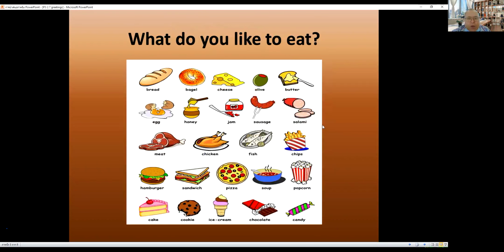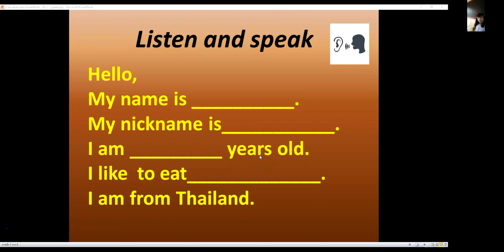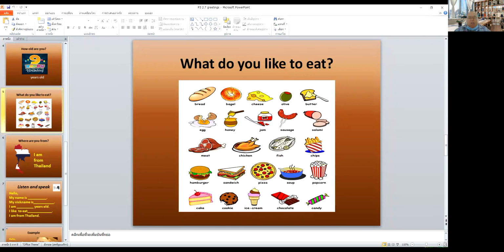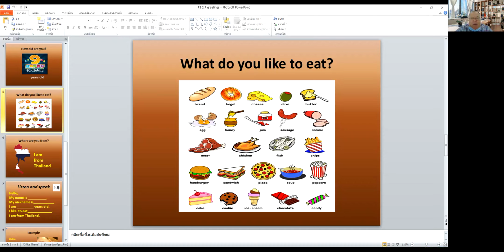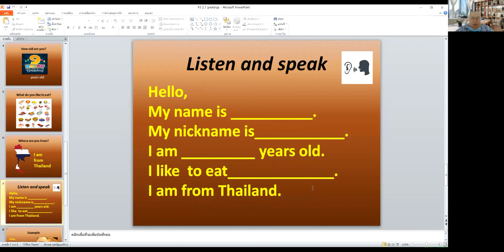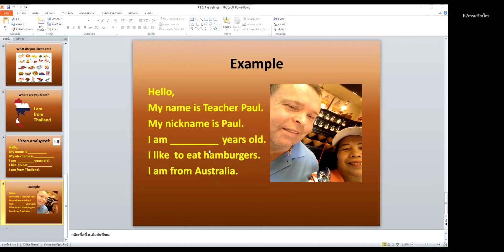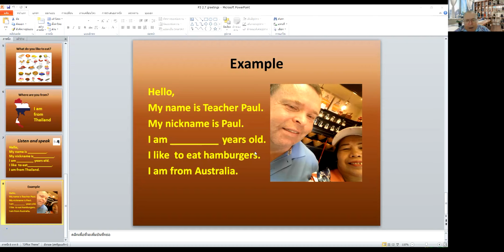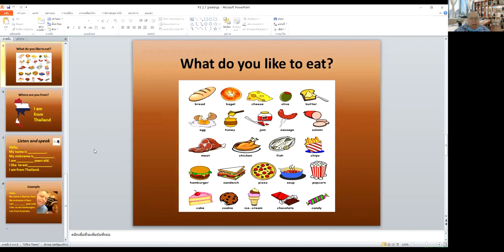English for Conversation P4 : introduction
English online class for P4
03/08/21